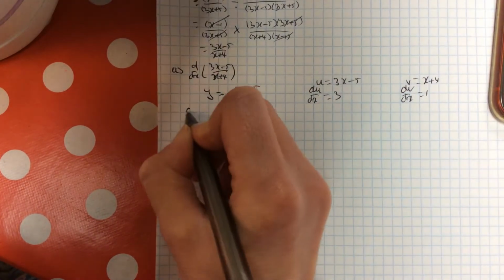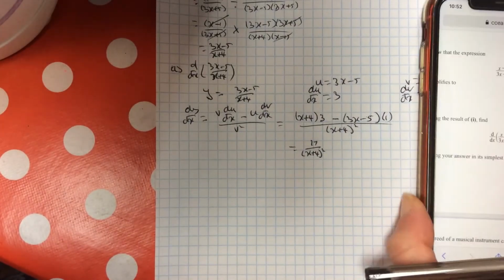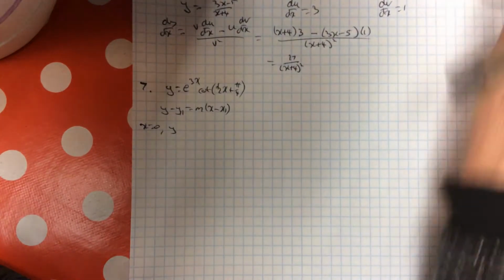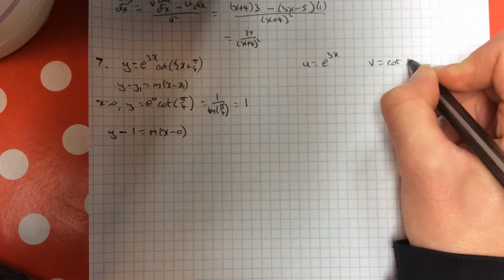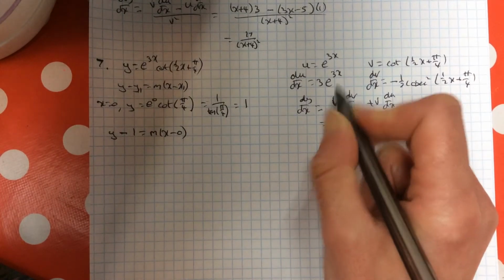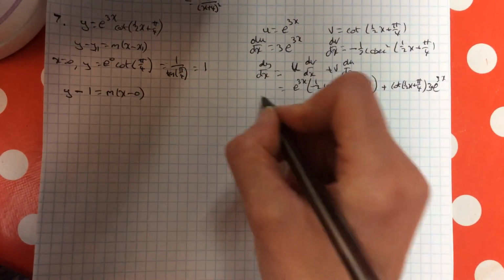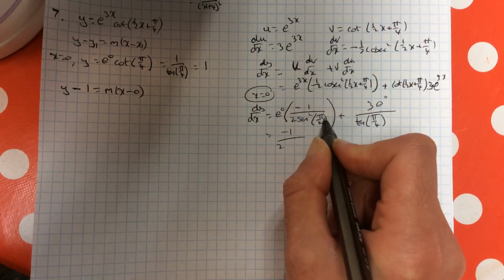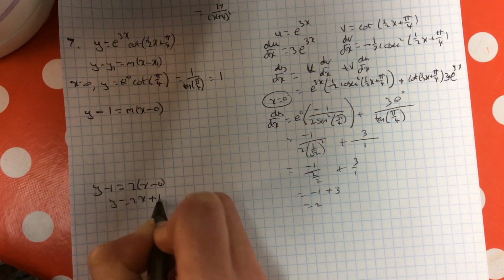2013 Jan C3 Q3&7 Further Diff Exam Question